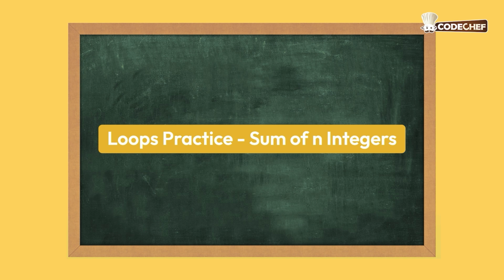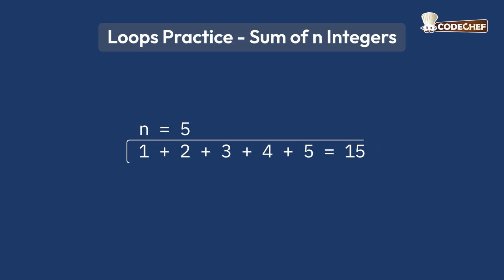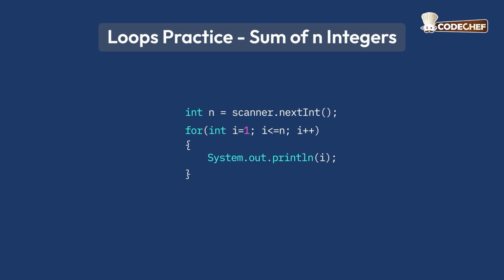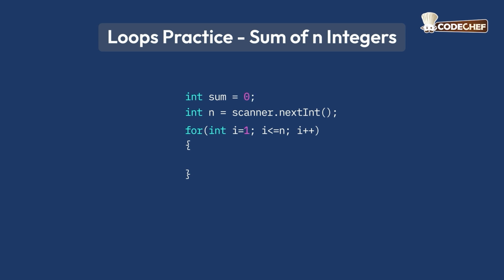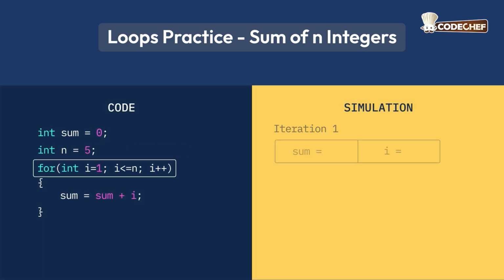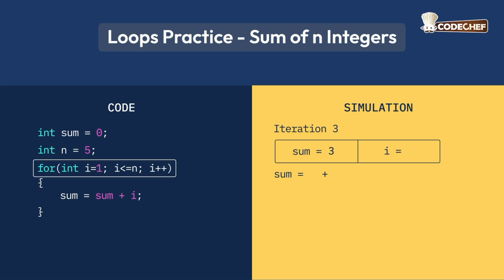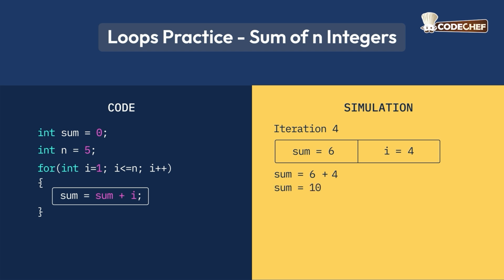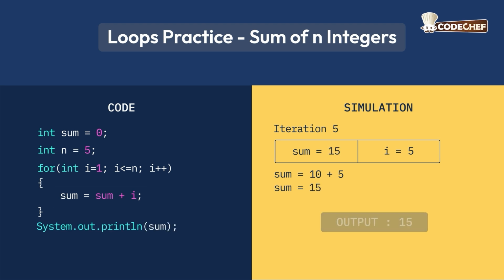Java Sum of Integers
Learn how to calculate the sum of numbers from 1 to N in Java using both loops and formulas. A fundamental problem that builds logic and control flow confidence.